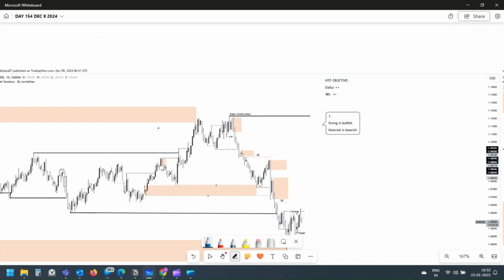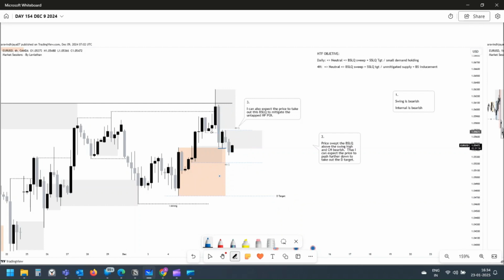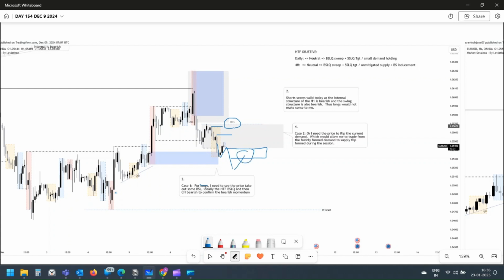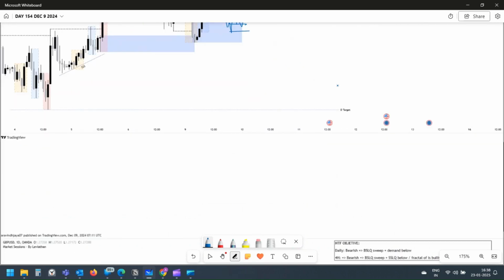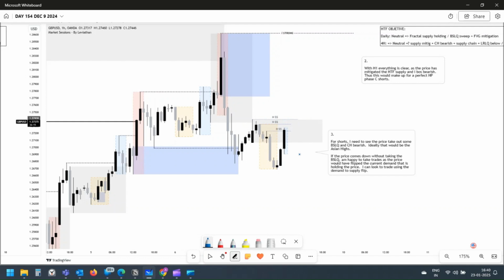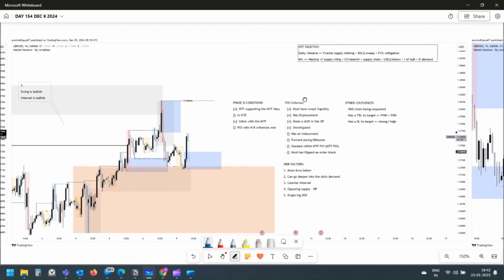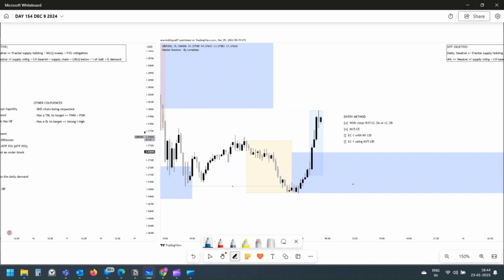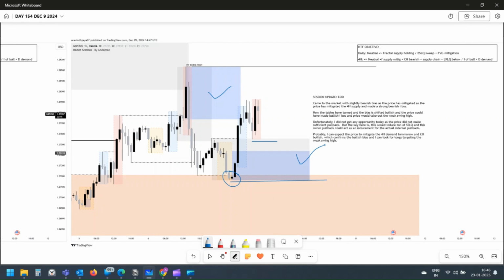DEC 9 2024 MON EU&GU RECAP